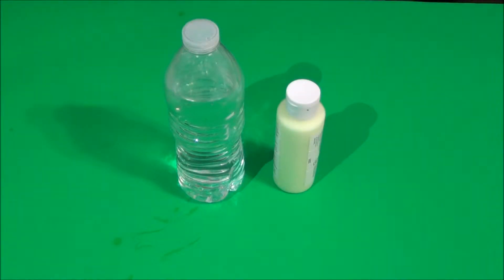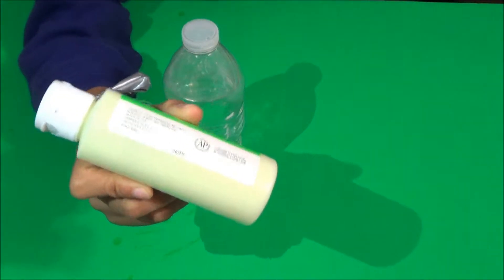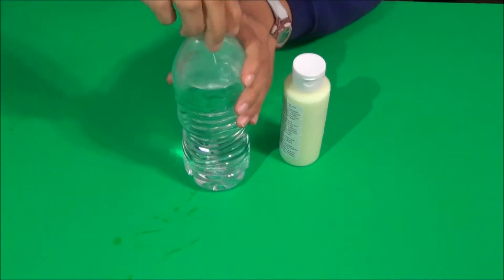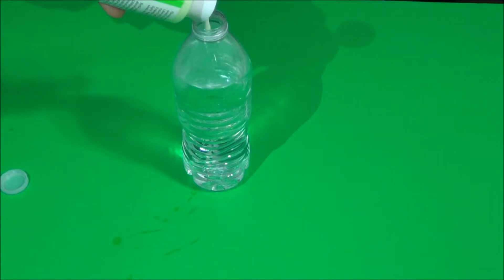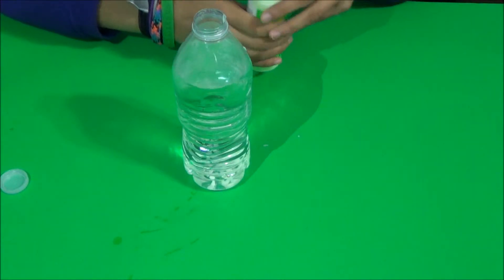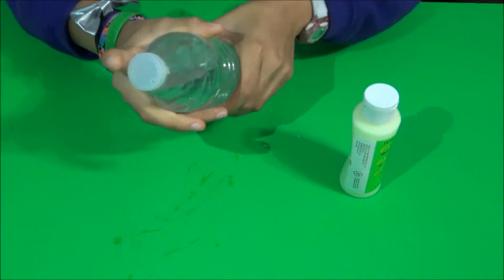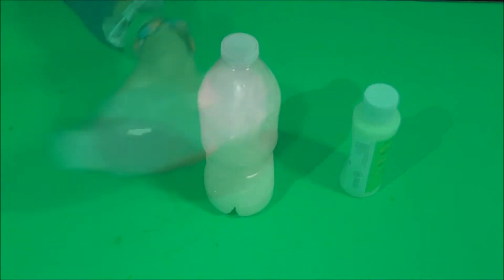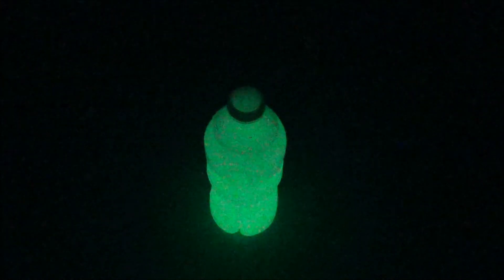DIY How to make light with a bottle of water